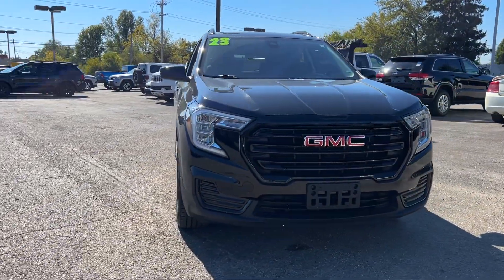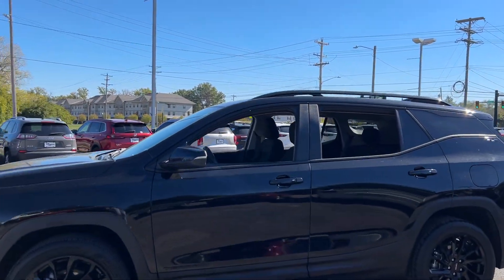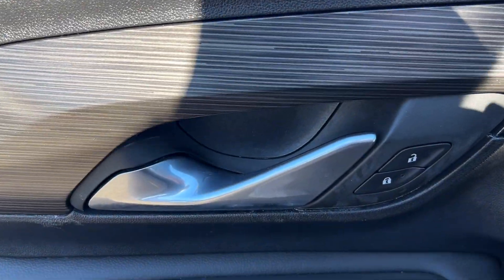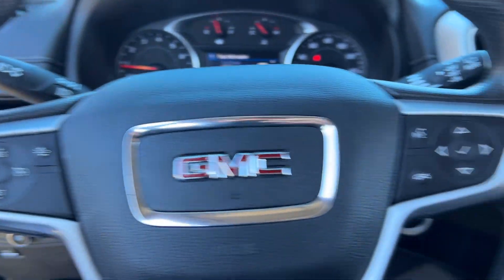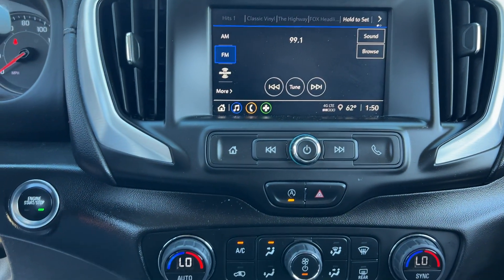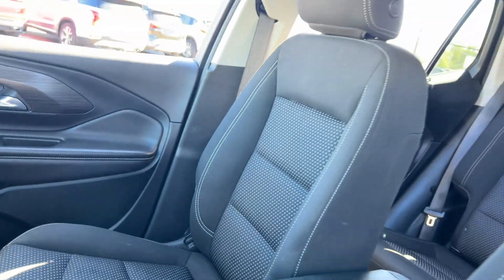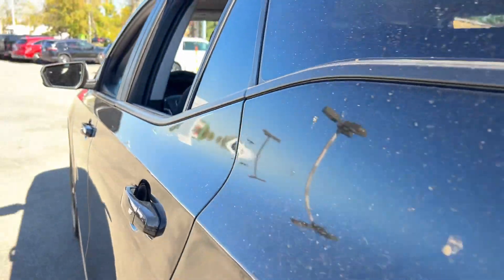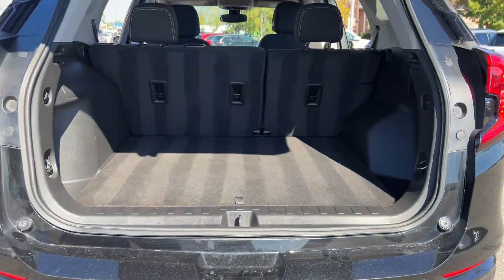2023 GMC Terrain SLE Columbus, Whitehall, Dublin, Hilliard, Delaware OH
Pre-Owned 2023 GMC Terrain SLE available at Byers CDJR located in 465 S Hamilton Rd, Columbus, OH, 43213. Servicing the Columbus, Whitehall, Dublin, Hilliard, Delaware area.

Get into a car with value, the   2023  GMC Terrain.  Enjoy road trips more than ever before in this handsomely styled Terrain. Its comfortable, flexible interior offers all the amenities and space you need to make the journey relaxing. And you'll love its high safety scores, too! These are just some of the great options this vehicle comes with: Wireless Apple Carplay®/Android Auto®, Lane Departure Warning, Keyless Entry, Adaptive Cruise Control, Heated Mirrors, Remote Engine Start, Lane Keeping Assist, Satellite Radio, Power Driver Seat, Bluetooth® Connection. Make the journey in comfort and style in this rugged-looking Terrain. Come in for a test drive. Our team will make it the best part of your day.